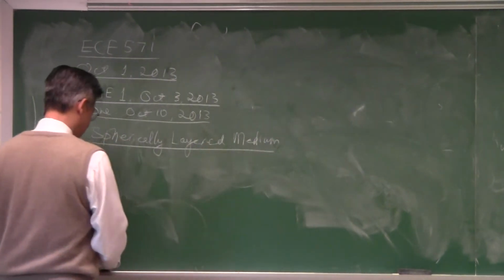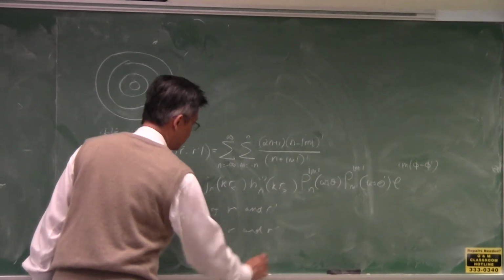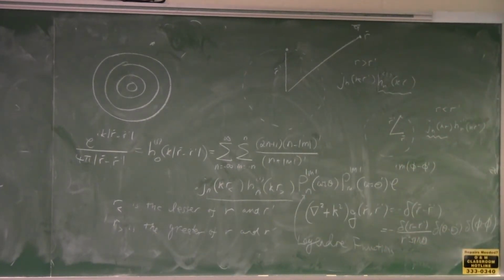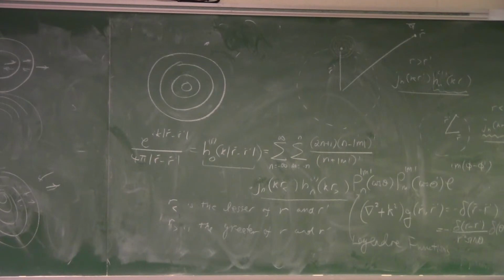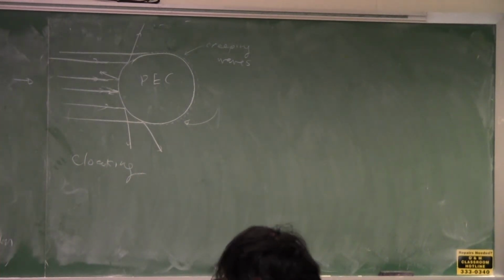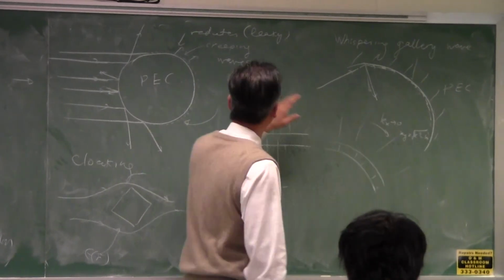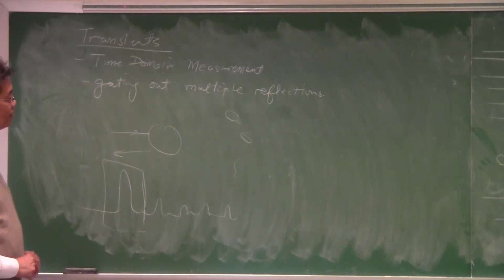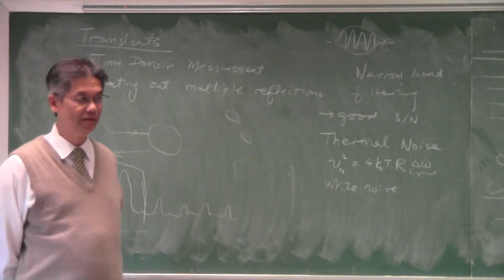UIUC ECE571 L10-1